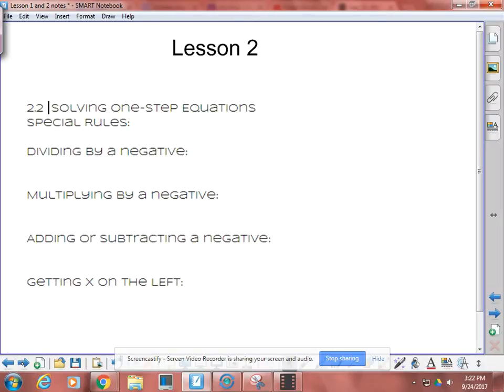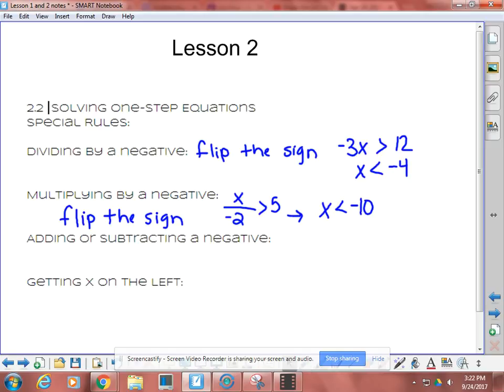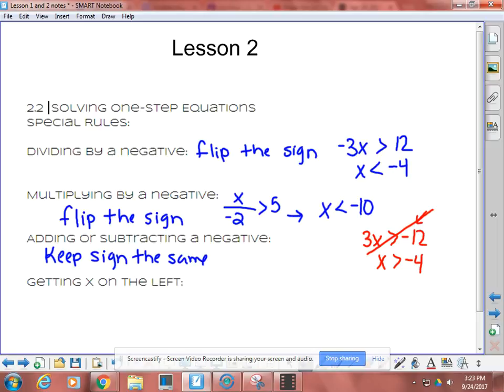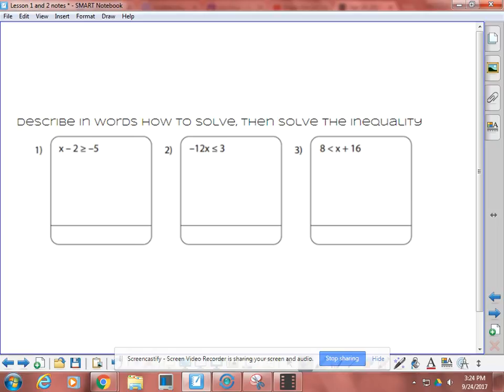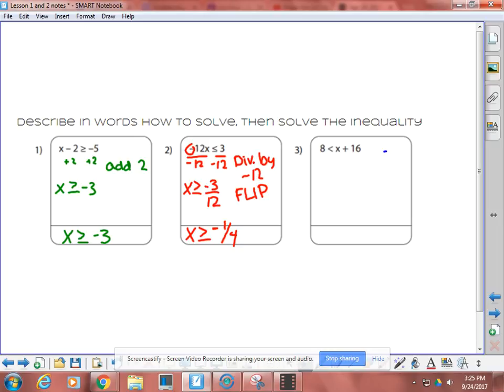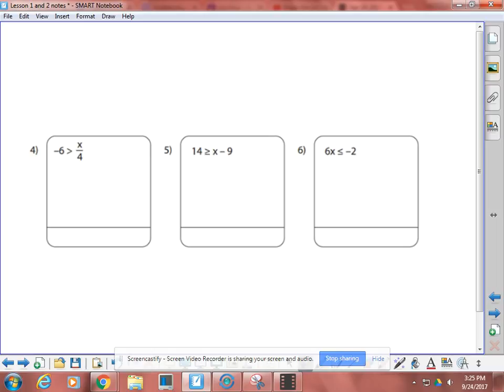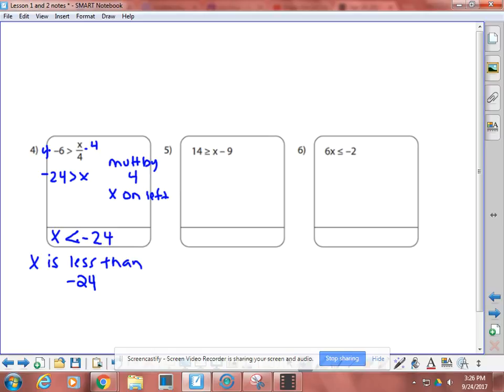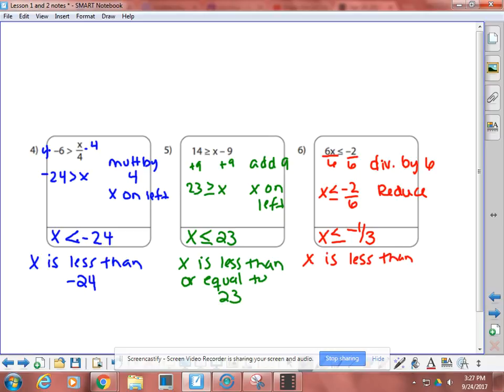Ch 2 Lesson 2 - One step inequalities